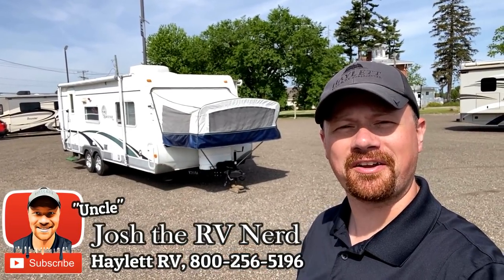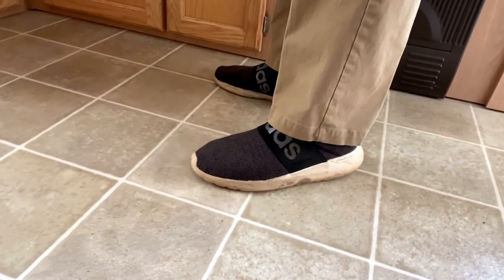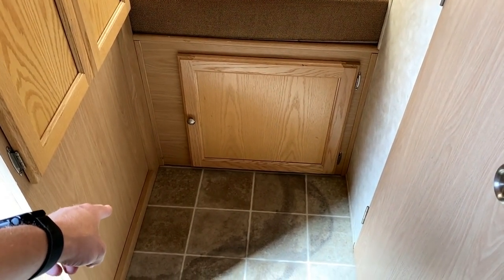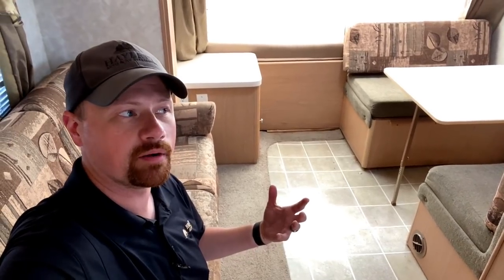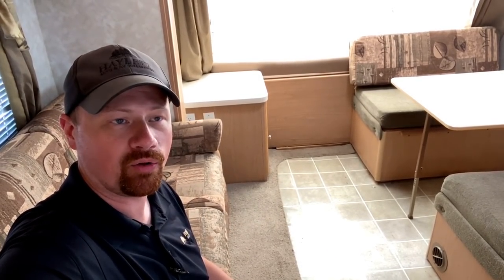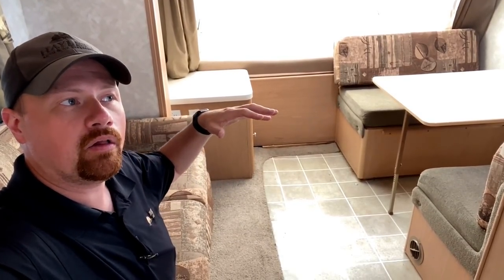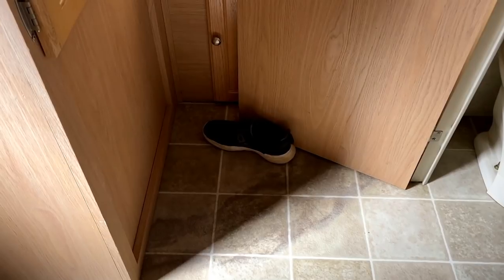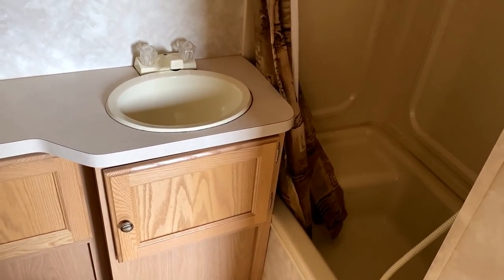Bargain Basement Budget Beater!! 2004 Surveyor 233T (Sold)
2004 Forest River Surveyor 233T Used Hybrid Ultralite Travel Trailer

3,990lbs Empty Weight
Open 27'9"
Closed 24'11
Width 8'0"
Height 8'6"
Cargo 1,372 lbs.
Max Wgt 5,186 lbs.

Just like the video indicates - she's got issues. The flooring has been severely compromised in this RV. It's a shame really because otherwise this used travel trailer is actually pretty sharp!

If you're on a limited budget & can deal with soft flooring or if you're the handy type, then this might make a good purchase for you. But if you're seeking something that's problem free "out of the box," then know this is likely not the one for you.

The difference is we will pull back the curtain & show you the highs and lows of a used RV like this so you can actually made an educated decision where your hard earned money is on the line!